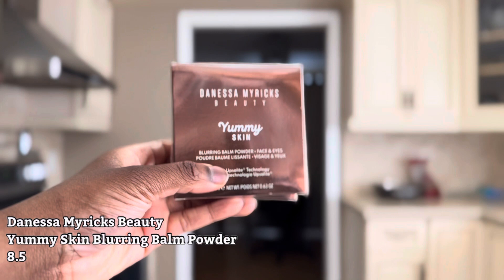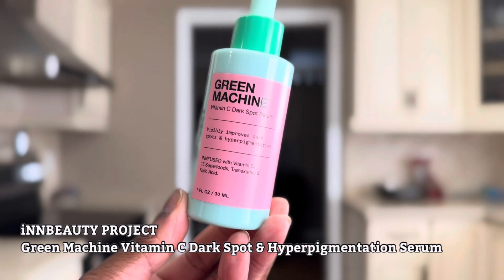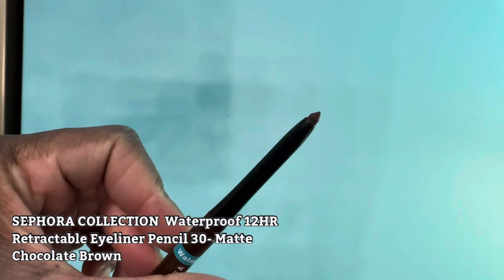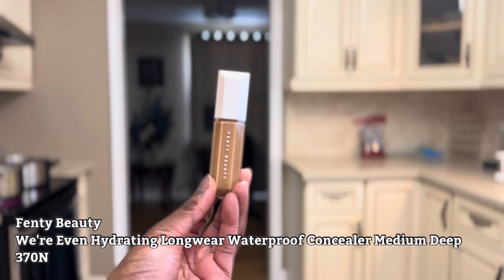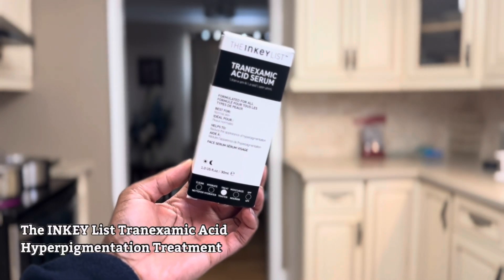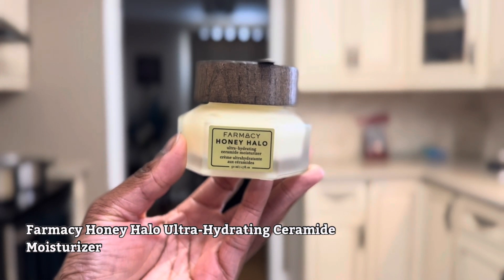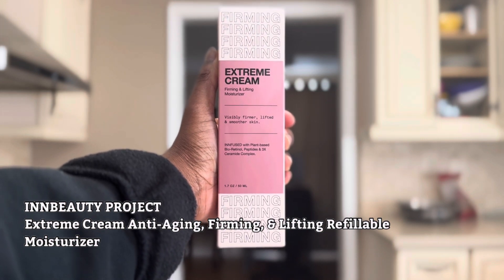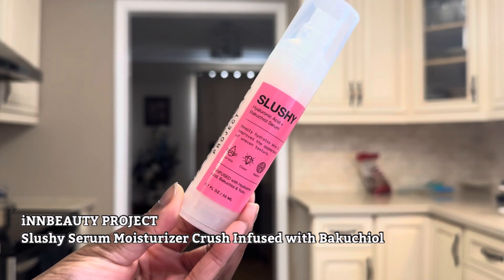Sephora Haul:Spring Savings Events 2024 Skincare Essentials + Makeup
Today, I am excited to present my latest video where I'll be showcasing my recent haul from the Sephora Spring Savings Event. I am a Rouge Status at Sephora. I hope you find this video informative and enjoyable."

USED CODE: YAYSAVE (ONLINE)

Products I mentioned:

Sol de Janeiro Body Butter for Intense Moisture and Skin Barrier Repair 8.1 oz / 240 mL @soldejaneiroofficial

Farmacy Honey Halo Ultra-Hydrating Ceramide
Moisturizer 1.7 oz/ 50 mL @farmacybeautyofficial

Fenty Beauty by Rihanna We're Even Hydrating Longwear Waterproof Concealer
Medium Deep 370N @fentybeauty

SEPHORA COLLECTION Waterproof 12HR
Retractable Eyeliner Pencil 30- Matte
Chocolate Brown

Yummy Skin Blurring Balm Powder @danessamyricksbeauty
8.5

Universal

Dermalogica
Clear Start Breakout Clearing Foaming Wash @dermalogica

iNNBEAUTY PROJECT
Slushy Serum Moisturizer Crush Infused with Bakuchiol @innbeautyproject

iNNBEAUTY PROJECT
Green Machine Vitamin C Dark Spot & Hyperpigmentation Serum @innbeautyproject

Rare Beauty by Selena Gomez Positive Light
Silky Touch Highlighter-Reveal @RareBeauty

The Ordinary Mandelic Acid 10% + HA-1 oz/
30 mL ​⁠@theordinary

The INKEY List Tranexamic Acid
Hyperpigmentation Treatment-1 oz/ 30 mL @theinkeylist784

MILK MAKEUP
Cooling Water Jelly Tint Lip + Cheek Blush
Stain (Burst) @MilkMakeup

Kaja
Eye Bento Bouncy Eyeshadow Trio (neutral moment) @KajaBeauty

Rare Beauty by Selena Gomez @RareBeauty
Positive Light Silky Touch Highlighter
Flaunt

INNBEAUTY PROJECT
Extreme Cream Anti-Aging, Firming, & Lifting Refillable
Moisturizer @innbeautyproject

Products I’ve purchased the day before sale
But didn’t show in this video

Yummy Skin Blurring Balm Powder Flushed - Matte
Color for Cheek & Lip (Primadonna)

Color for Cheek & Lip (IT Girl)

Soft Pinch Luminous Powder Blush (Joy)